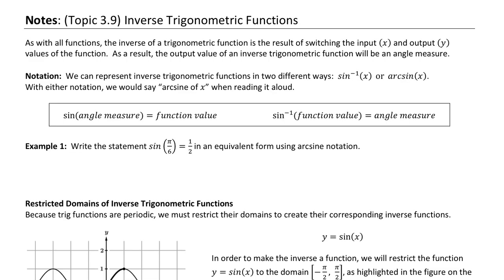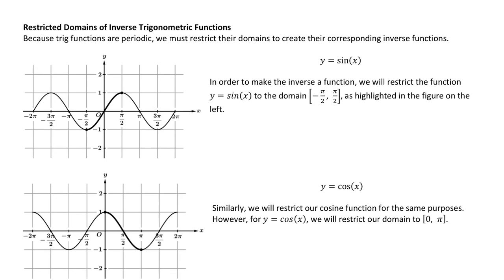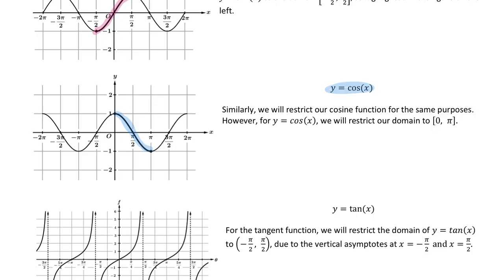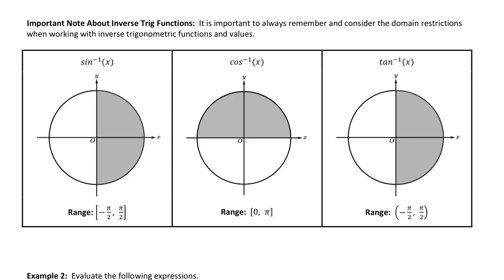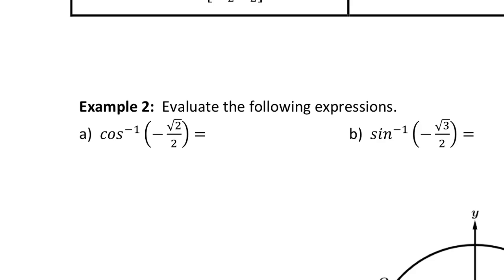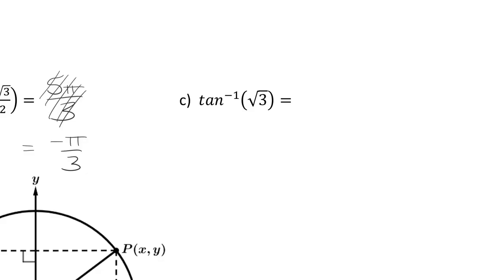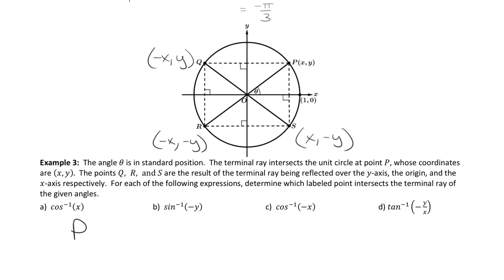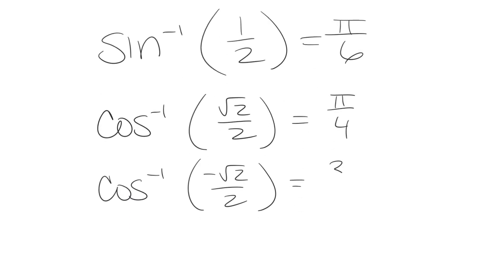3.9 Inverse Trigonometric Functions